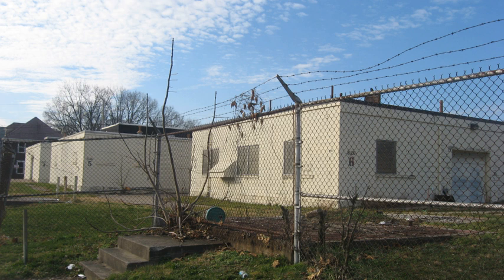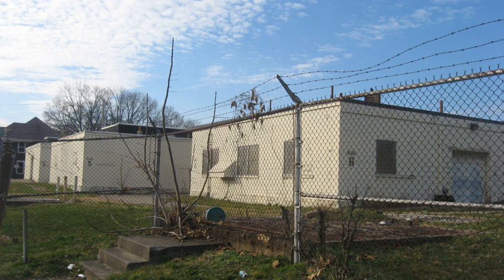Dayton Project | Wikipedia audio article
This is an audio version of the Wikipedia Article:
Dayton Project

- Socrates

SUMMARY
The Dayton Project was a research and development project to produce polonium during World War II, as part of the larger Manhattan Project to build the first atomic bombs. Work took place at several sites in and around Dayton, Ohio. Those working on the project were ultimately responsible for creating the polonium-based modulated neutron initiators which were used to begin the chain reactions in the atomic bombs.
The Dayton Project began in 1943 when Monsanto's Charles Allen Thomas was recruited by the Manhattan Project to coordinate the plutonium purification and production work being carried out at various sites. Scientists at the Los Alamos Laboratory calculated that a plutonium bomb would require a neutron initiator. The best-known neutron sources used radioactive polonium and beryllium, so Thomas undertook to produce polonium at Monsanto's laboratories in Dayton. While most Manhattan Project activity took place at remote locations, the Dayton Project was located in a populated, urban area. It ran from 1943 to 1949, when the Mound Laboratories were completed in nearby Miamisburg, Ohio, and the work moved there.
The Dayton Project developed techniques for extracting polonium from the lead dioxide ore in which it occurs naturally, and from bismuth targets that had been bombarded by neutrons in a nuclear reactor. Ultimately, polonium-based neutron initiators were used in both the gun-type Little Boy and the implosion-type Fat Man used in the atomic bombings of Hiroshima and Nagasaki respectively. The fact that polonium was used as an initiator was classified until the 1960s, but George Koval, a technician with the Manhattan Project's Special Engineer Detachment, penetrated the Dayton Project as a spy for the Soviet Union.